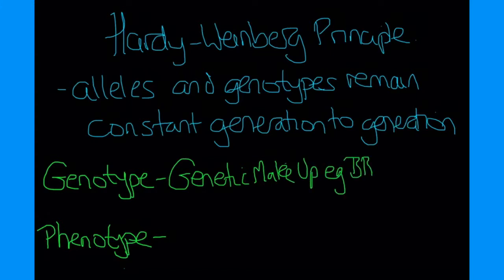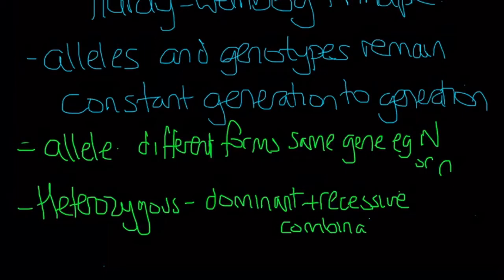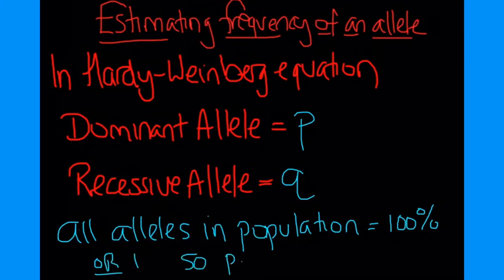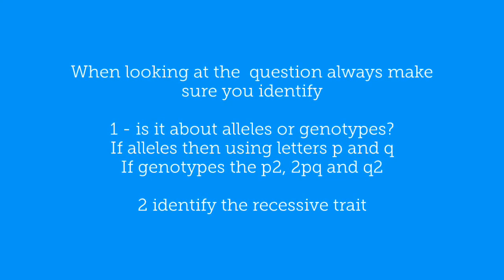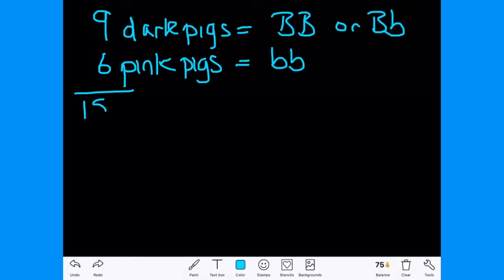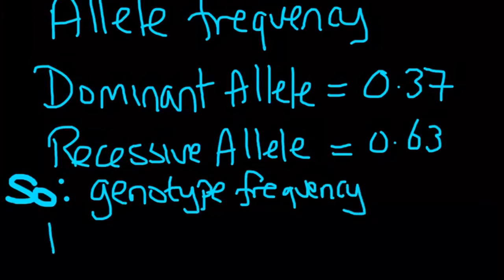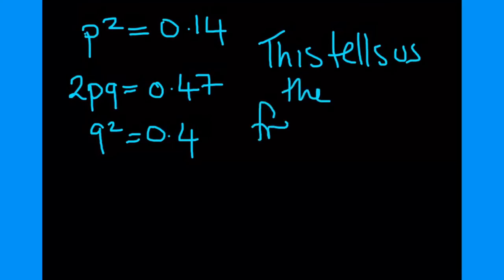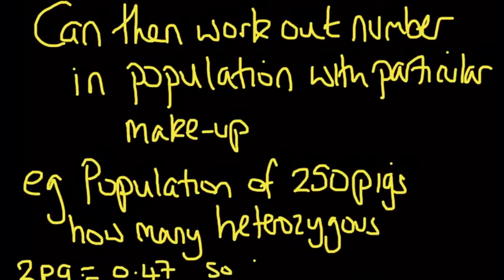Population genetics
Using Hardy Weinberg equation